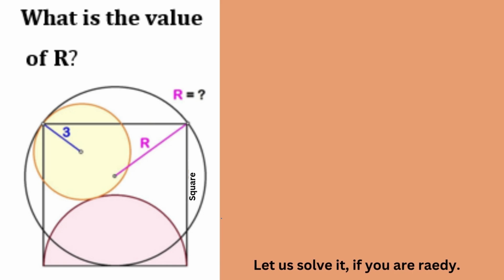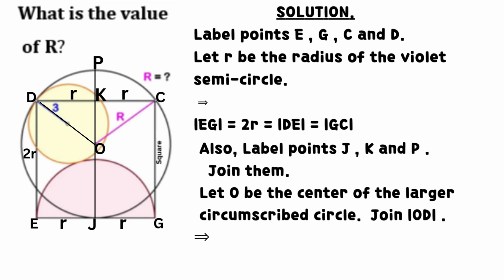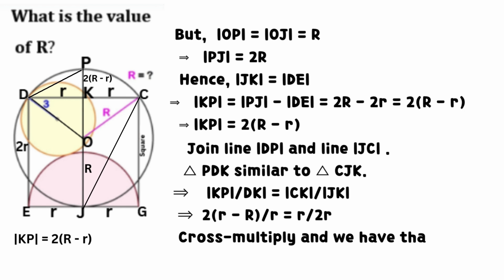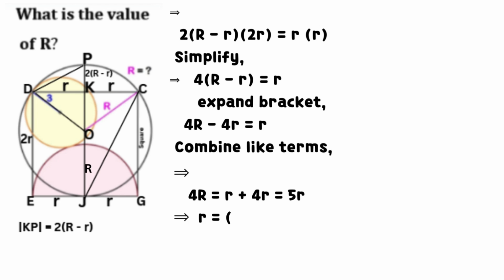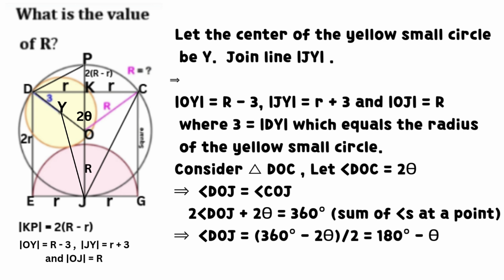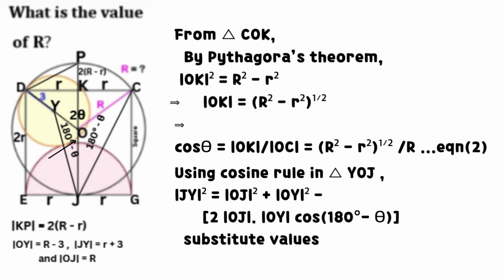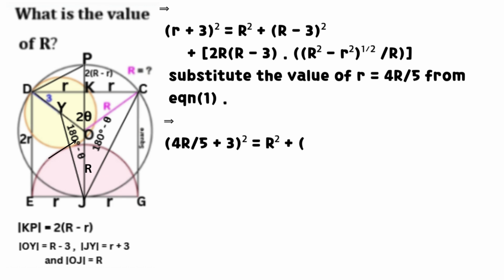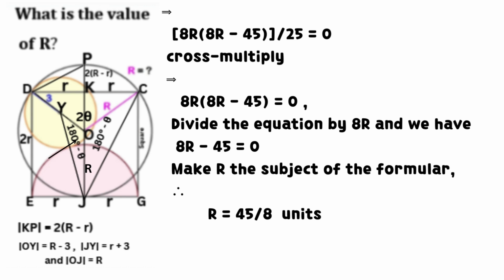WHAT IS THE RADIUS, R OF THE CIRCUMSCRIBED CIRCLE?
LINE CONSTRUCTIONS,TRIANGULAR RULES AND COSINE RULE ARE USED TO SOLVE THIS QUESTION.
For more information on how to solve thie question, we recommend rthat you watch the lecture video and do not forget to subscribe to our youtube channel for more free geometric videos. Click the notification button to get text whenever new video is uploaded into the channel.